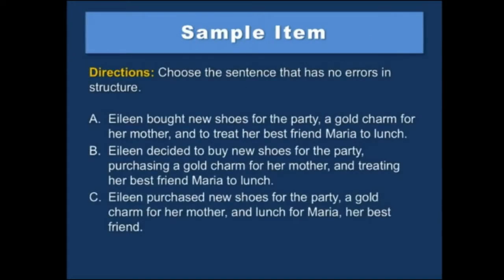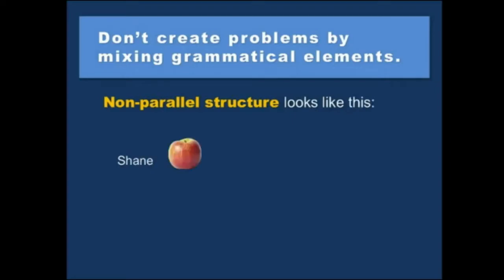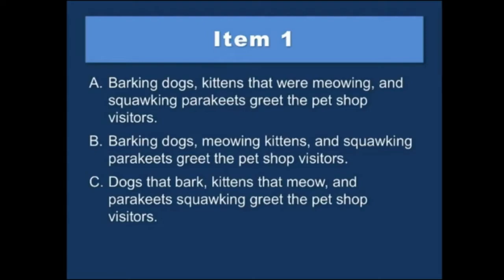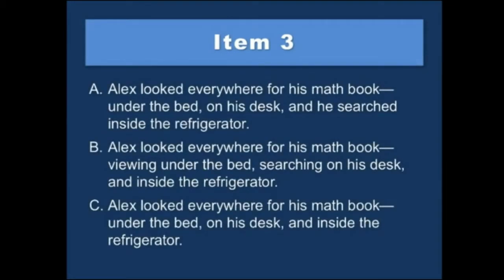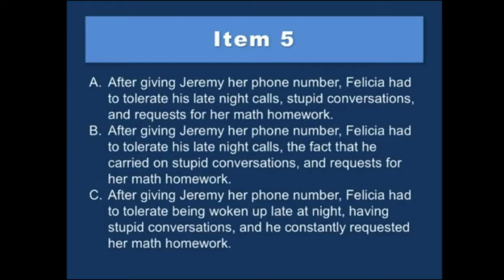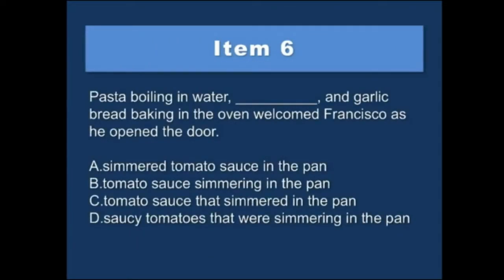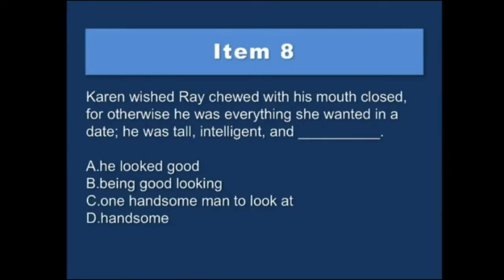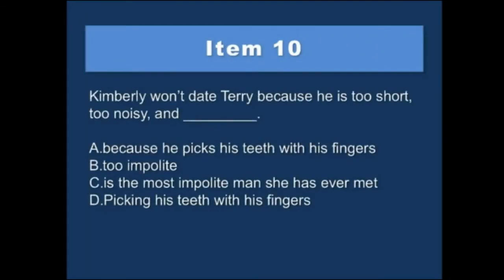Unlocking The Power of Parallelism: Mastering Parallel Structures in English Writing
In this video series I explain essay writing step by step, starting with the essay hook (or lead), background information (also called the bridge), and thesis statement,  along with several examples of each. In this video, it begins with a brief introduction about what an essay is, how many paragraphs to include, and information about how to answer an essay prompt.

The bulk of the video series explains how to write the first sentence of an essay, also called "the hook" (or "the lead") and gives five types of hooks, as well as examples of each. It goes on to explain what types of facts or information to include in background information on a topic. Finally, it explains what a thesis statement is and gives several examples on various types of topics, in each, explaining that the thesis statement includes both the main idea and three reasons, steps, examples, or parts of something.